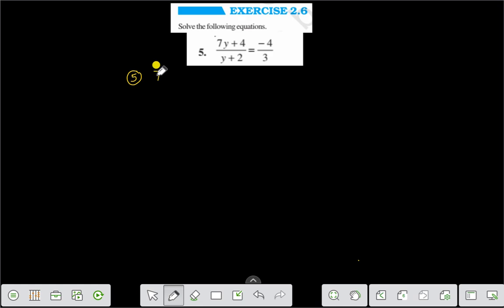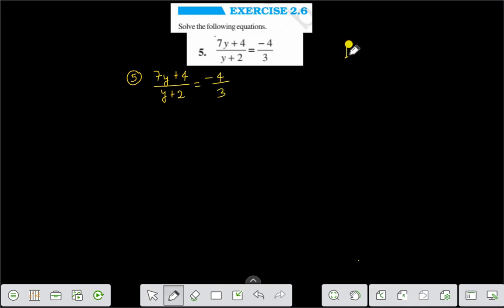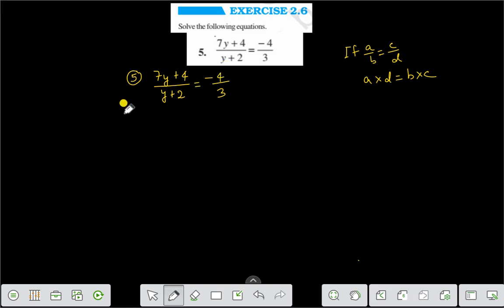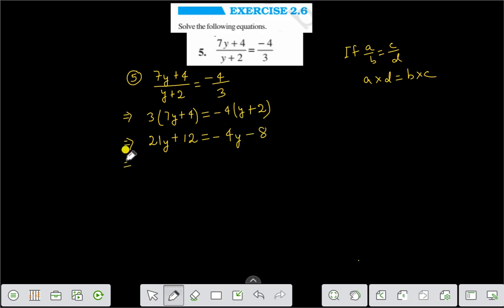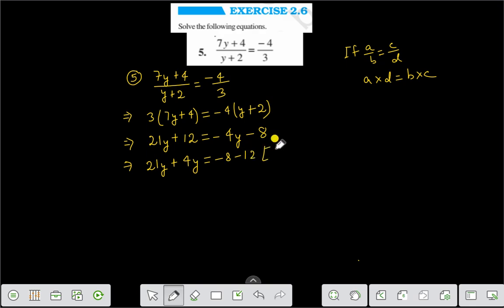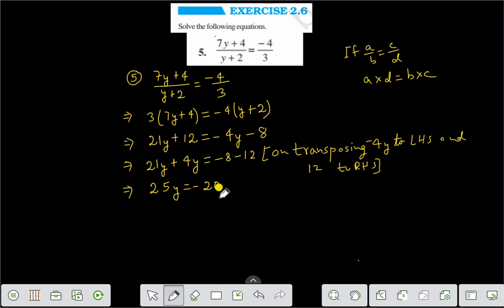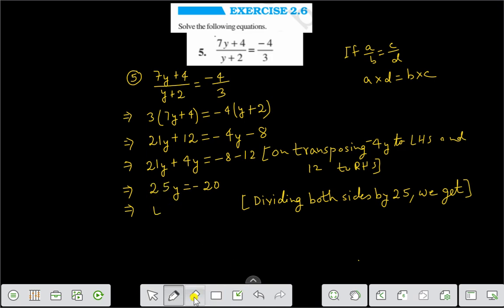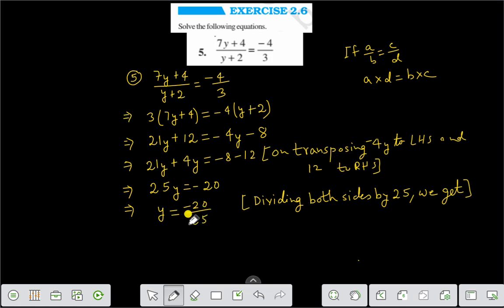EX- 2.6 ,Q.NO- 5 CH-2,CLASS-8,LINEAR EQUATIONS,MATHS,NCERT,CBSE